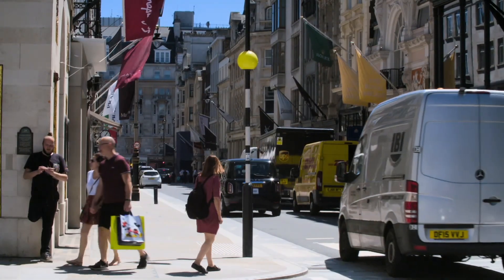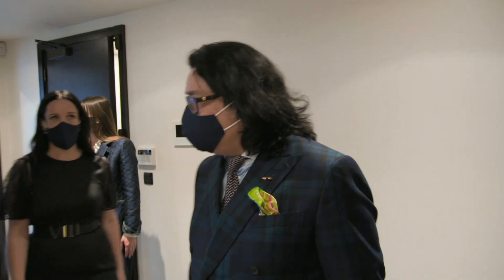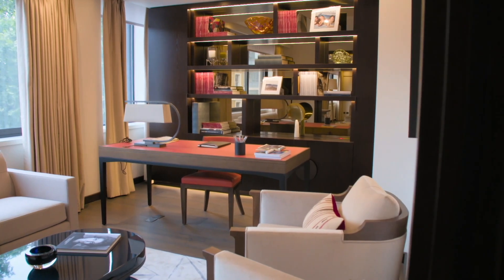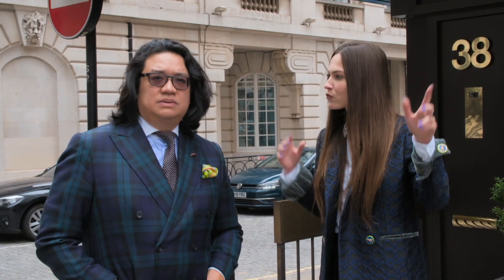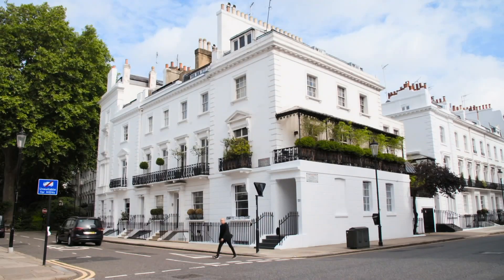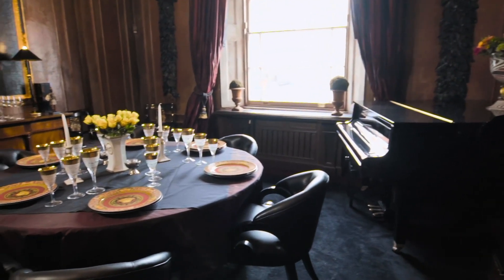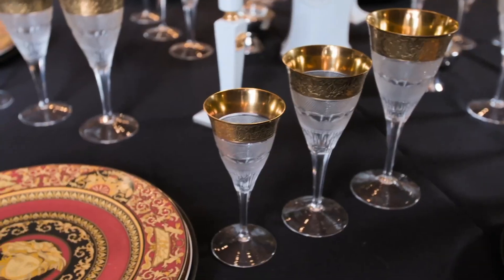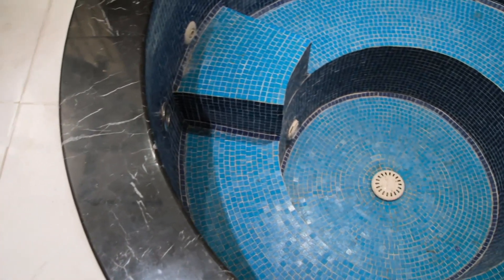Going Way Over Budget For The PERFECT London Property! | Britain's Most Expensive Houses | Channel 4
Pauline helps businessman, Carl, find the perfect property in Mayfair with an outside smoking area and lots of potential.

Granted EXCLUSIVE access to UK Sotheby's International Realty, we explore some of Britain's most extraordinary, luxury homes, as prospective buyers go all in on high-priced houses across the country.